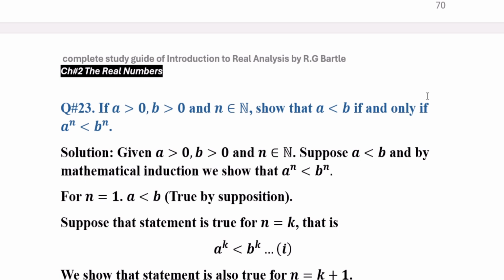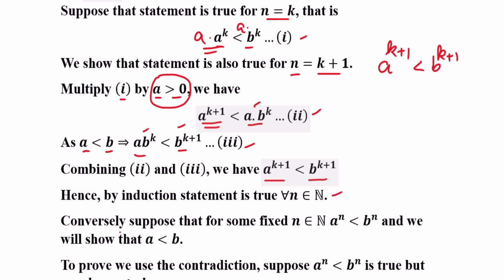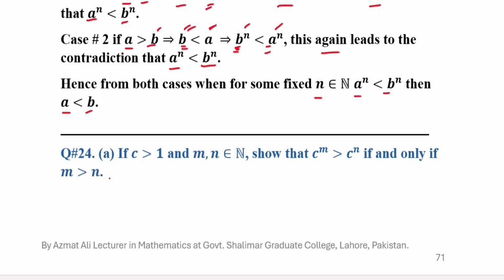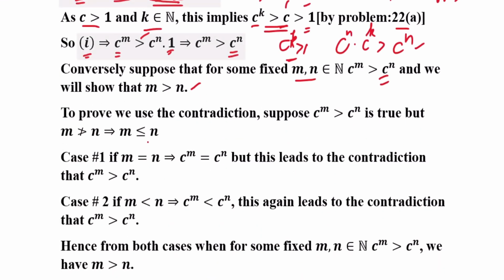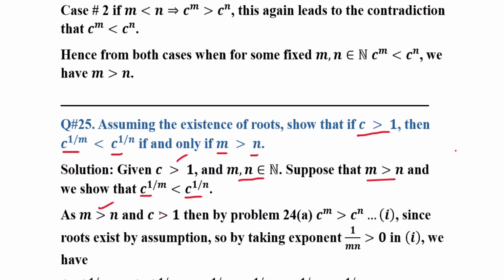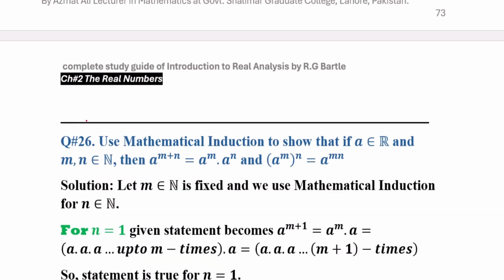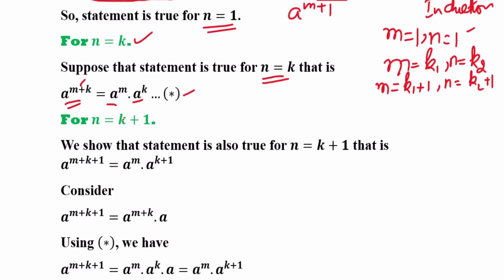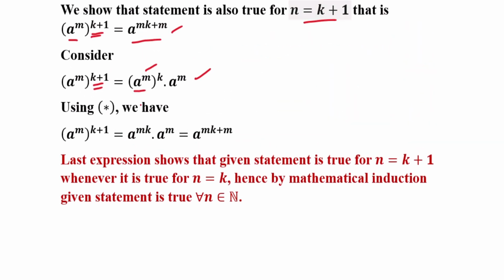6. Chapter # 2 The Real Numbers | Exercise 2.1, Question 23 to 26 | Real Analysis by Robert G Bartle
In this video I will discuss question number 23 to  question 26 of Exercise  2.1